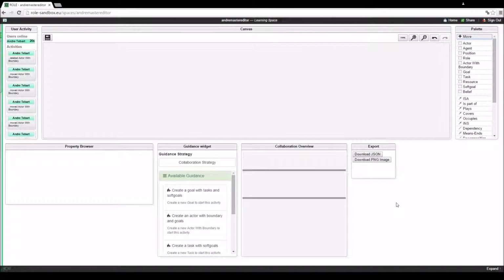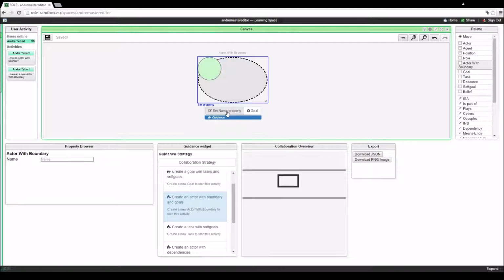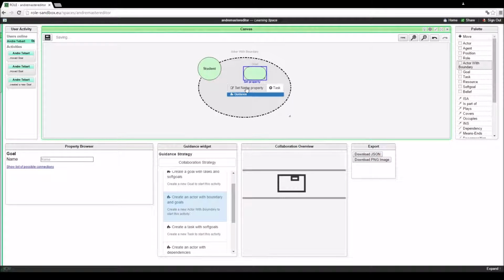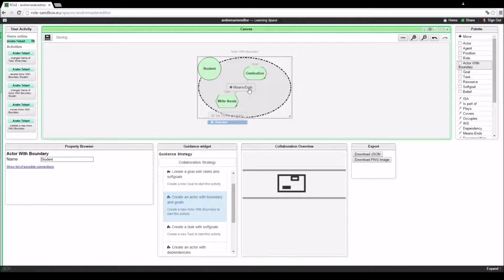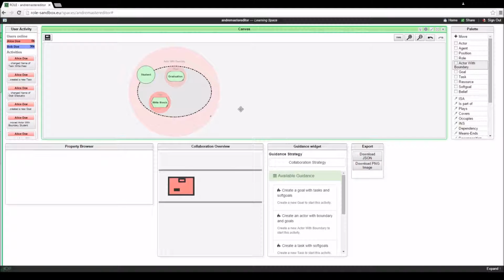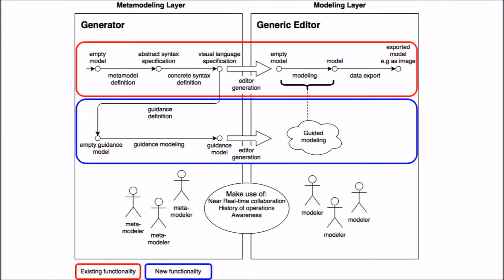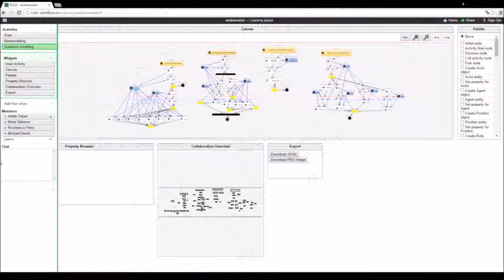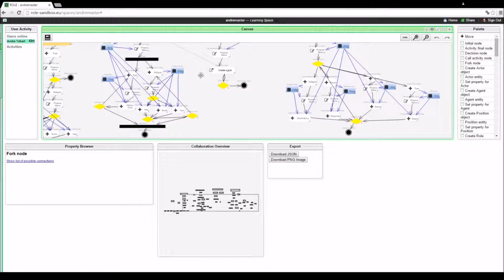An Intelligent Assistant for Near Real-Time Collaborative Modeling using the SyncMeta Framework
This video presents the main features of the intelligent near real-time modeling assistant for our SyncMeta framework.
SyncMeta is a framework for defining and using arbitrary graph-based modeling languages using real-time collaboration in the Web browser. It was implemented as a widget based application.